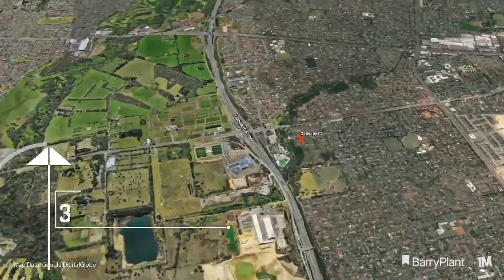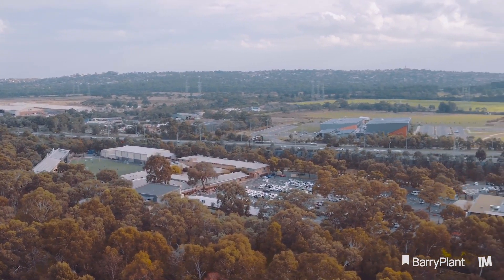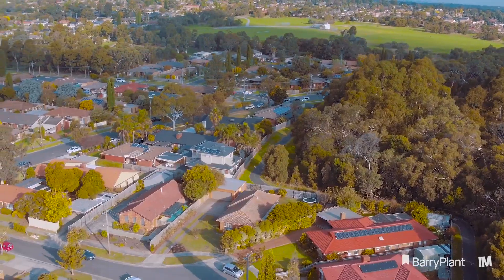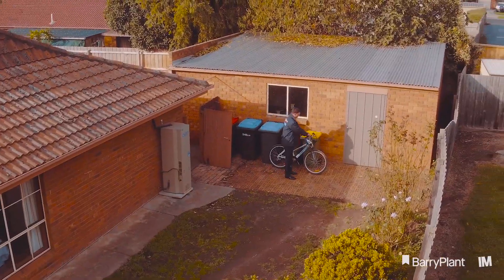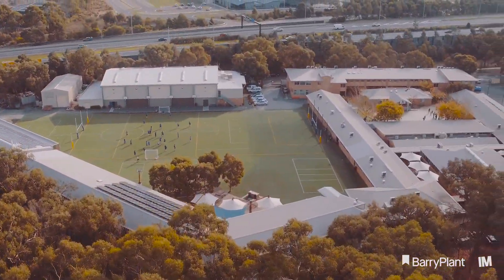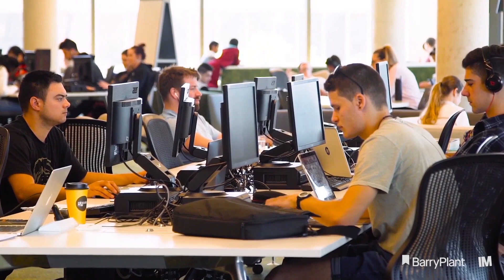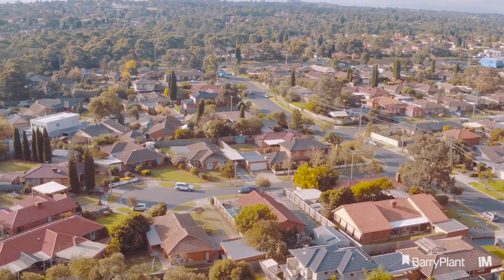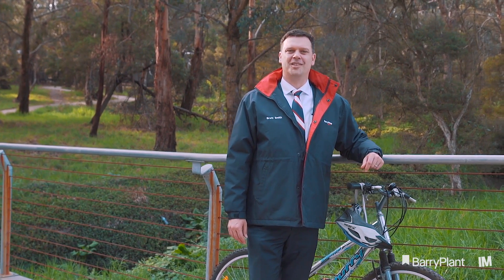3 Geordy Cl - Barry Plant Wantirna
Wantirna South-3 Geordy Cl